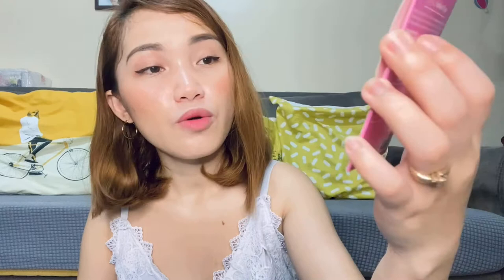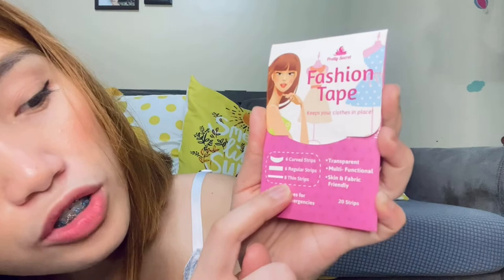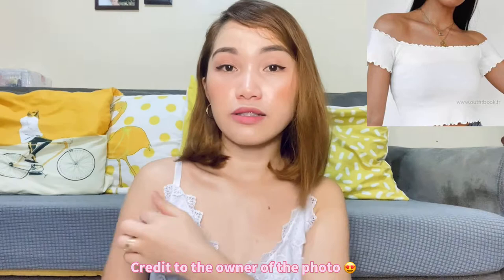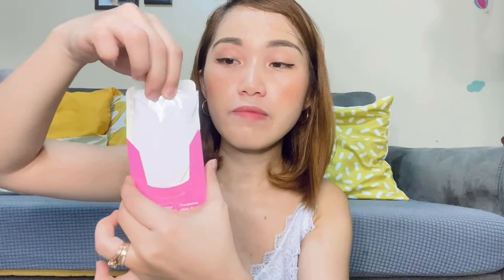Fashion Tape (Pretty Secret) from Watsons| merichhaim | Philippines 🇵🇭